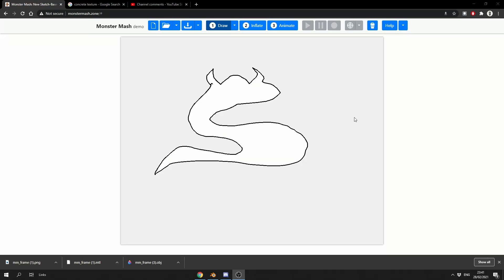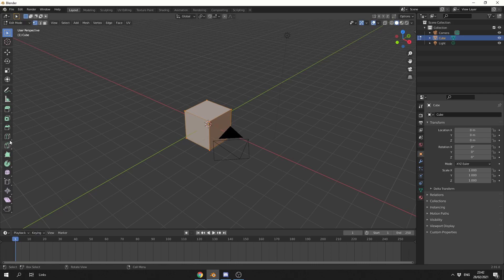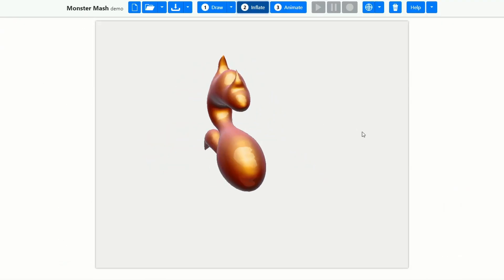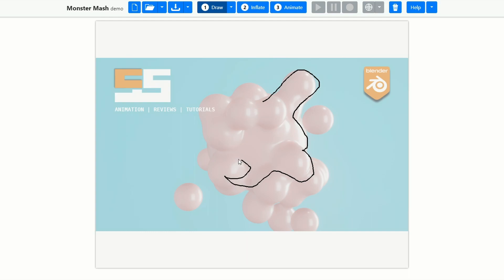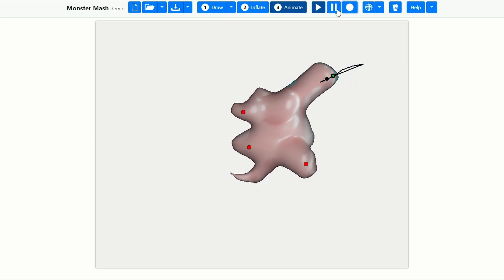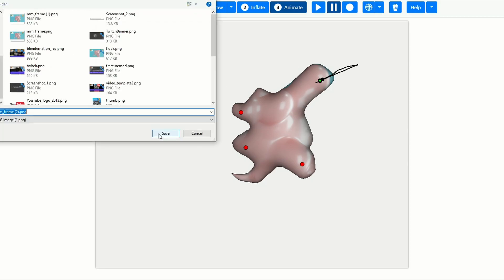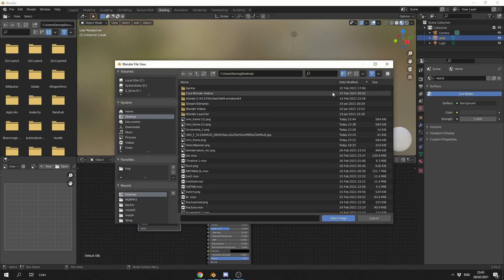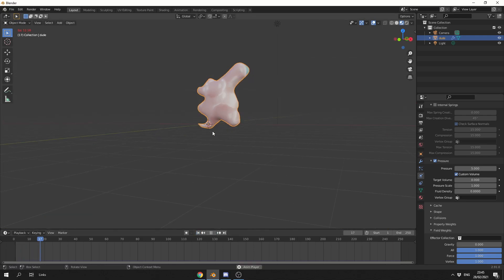Software Sunday - Monster Mash New Sketch Based Modeling and Animation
A fun little tool to make models from sketching

Social Link and Channel Support